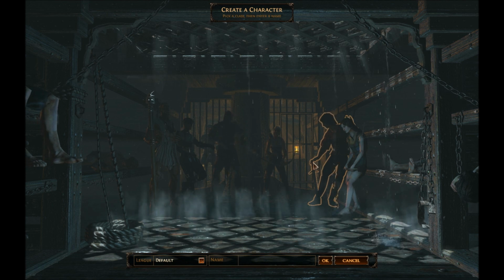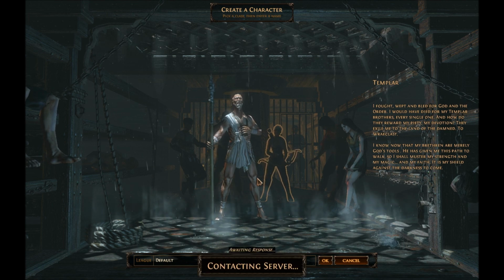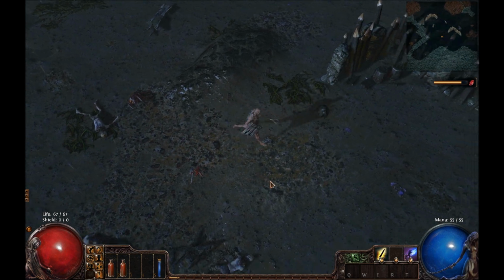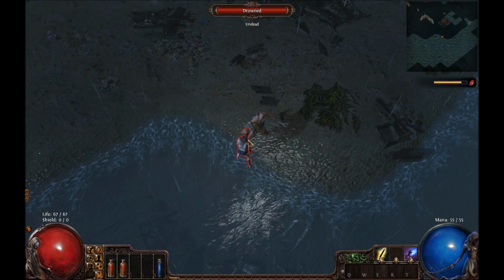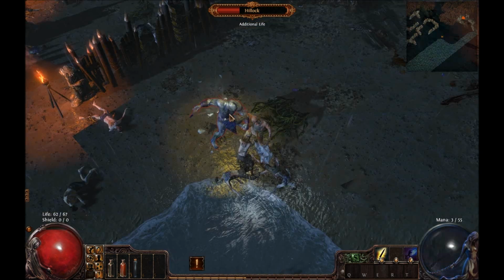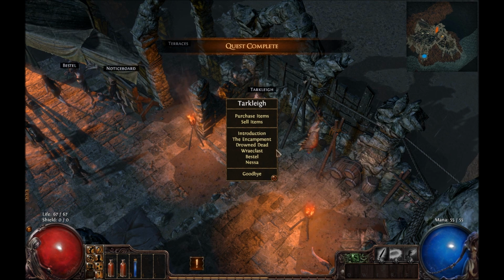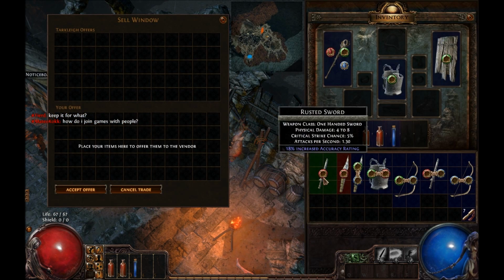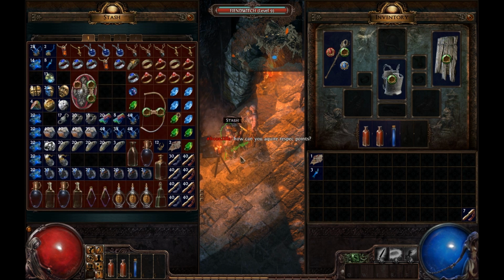Dreygen Plays Path of Exile: Dreygen Hates Pants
Hey folks! This is a game I've been playing a lot of recently and I thought I'd share it with you. Its called Path of Exile and it will be free to play on release. Here is a brief rundown on the game and a few of my thoughts on the game!